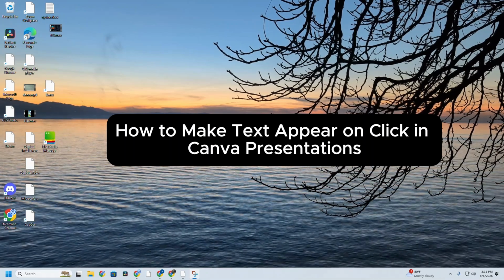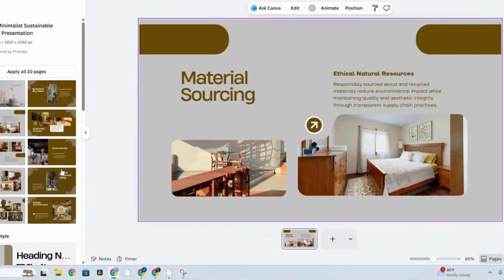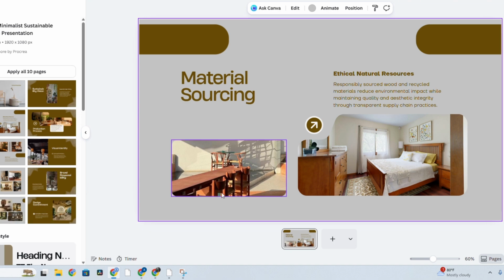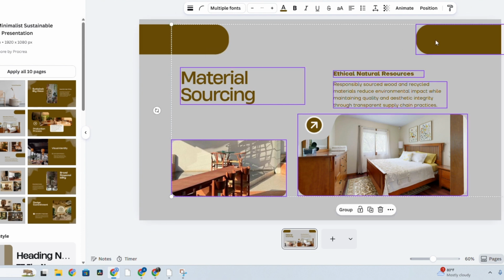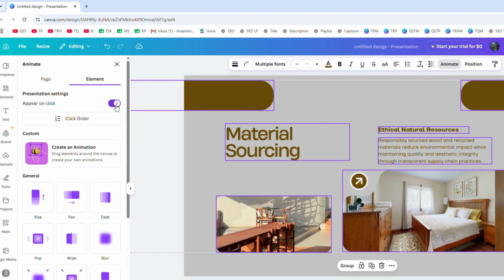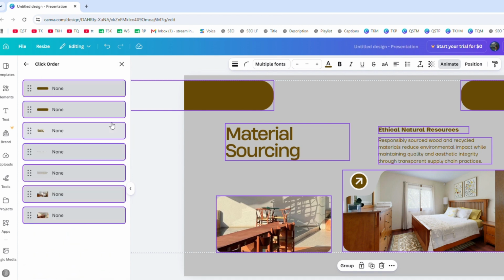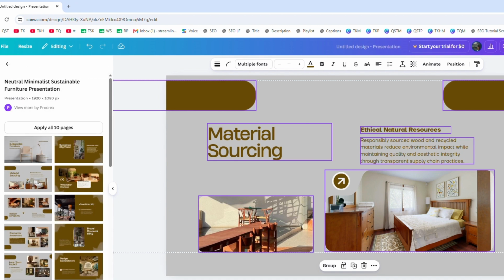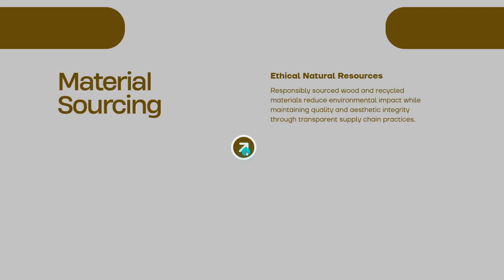How to Make Text Appear on Click in Canva Presentations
How to Make Text Appear on Click in Canva Presentations with this easy step-by-step tutorial. In this video, you'll learn how to make text appear one by one in Canva, make text appear on click in Canva, and trigger text animation on click in Canva for more engaging presentations. We'll also show you how to animate on click in Canva, create a Canva presentation with click-to-animate effects, and animate presentations in Canva like a pro. Whether you're wondering how do I make text appear one by one in Canva, how to make text appear and disappear on a Canva video, or how to create a clickable table of contents in Canva, this guide covers everything you need to know.

Timestamps:
0:00 Introduction
0:20 How to Make Text Appear on Click in Canva Presentations
0:56 Preview the Presentation
1:03 Outro